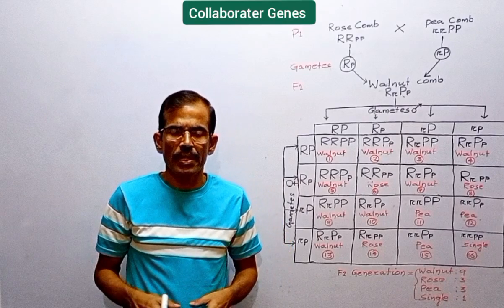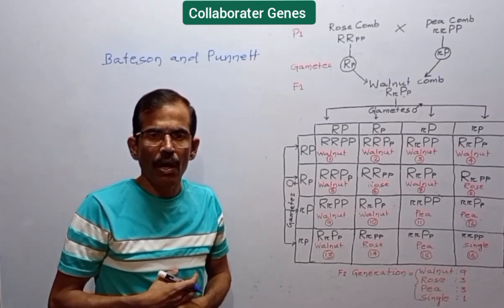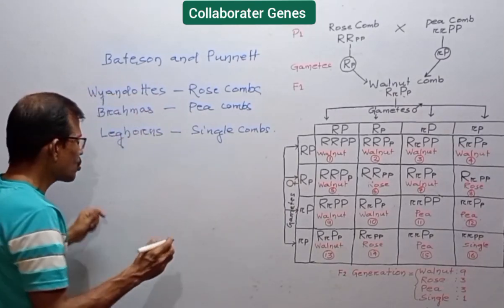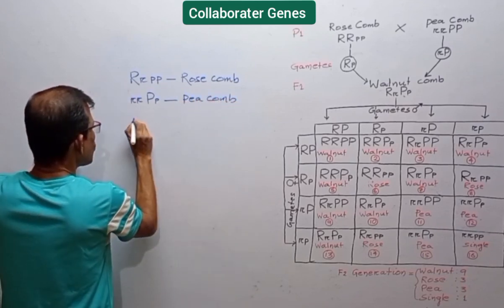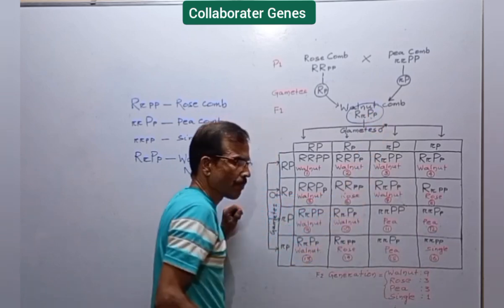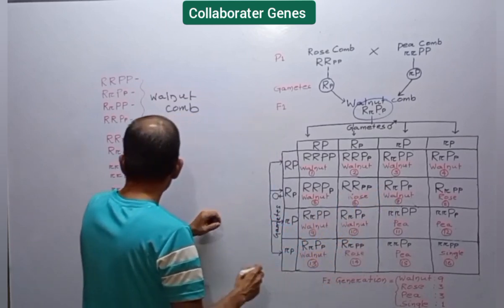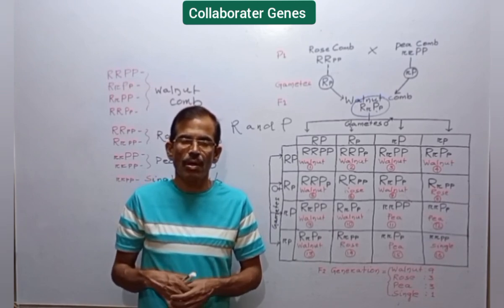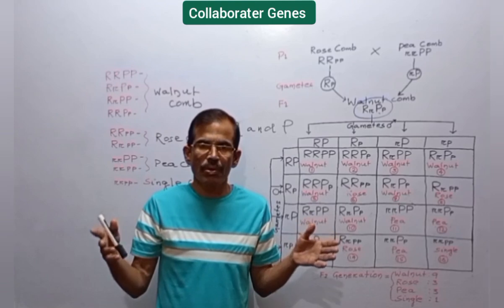COLLABORATOR GENES @SAM BIOLOGY 🧫 CLASS.